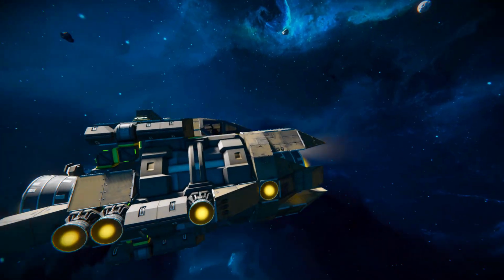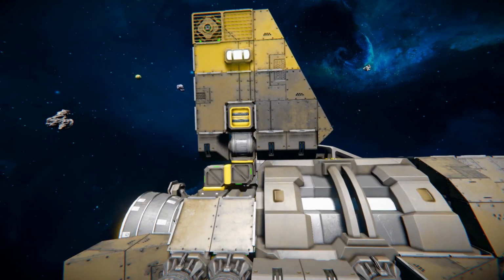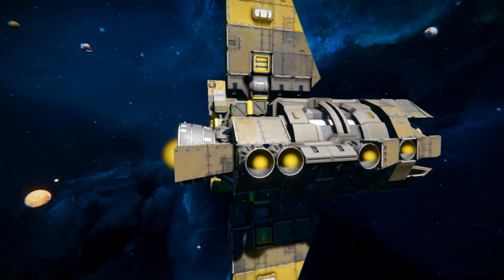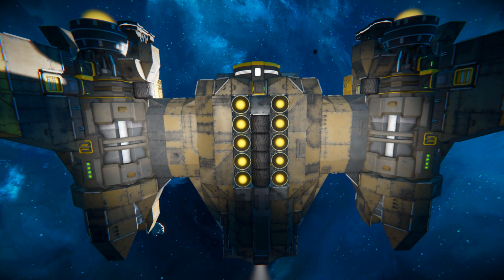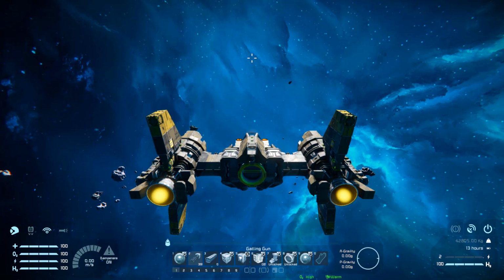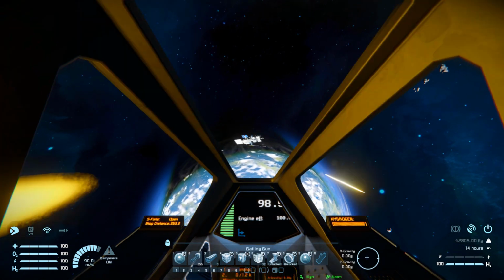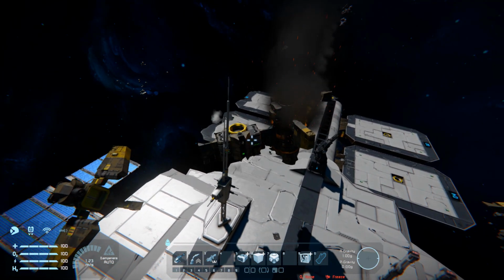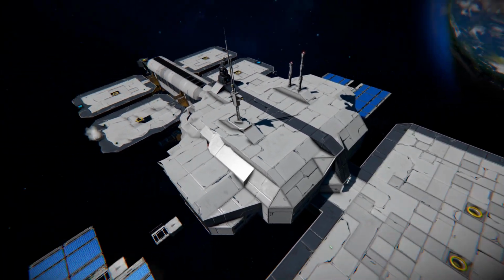The FM-3 Ruiner Medium Pirate Fighter- Space Engineers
This is the FM-3 Ruiner Medium Pirate Fighter Steam workshop blueprint for Space Engineers! A cool small hydrogen based fighter that has folding wings that are done via hinges! I go over this ships looks and features then test it out and see how it handles - then end it with a proper crash into a station!

0:00 Intro
1:10 Exterior Look
4:07 Fancy Lift off!
4:37 Cockpit Setup
5:58 Thruster Test
7:08 Crash!